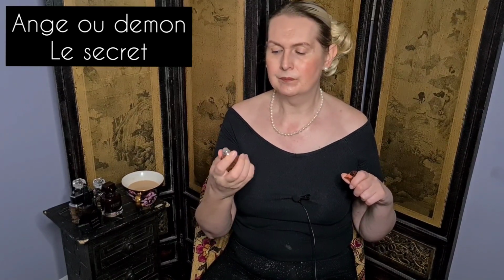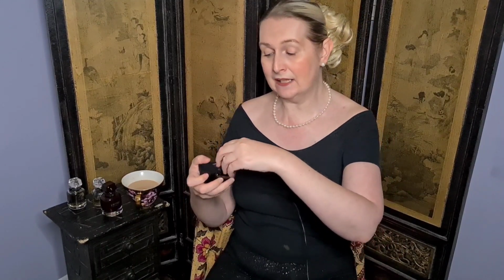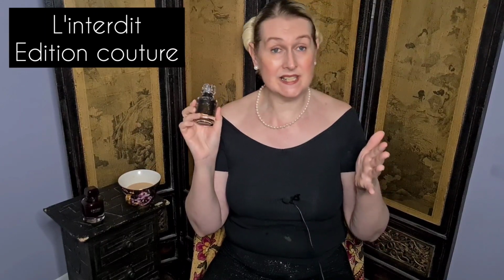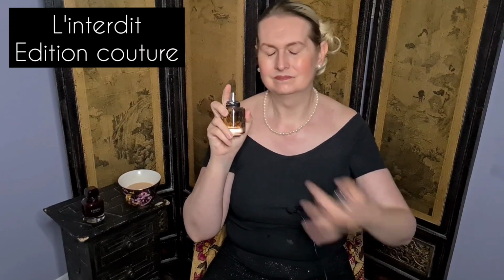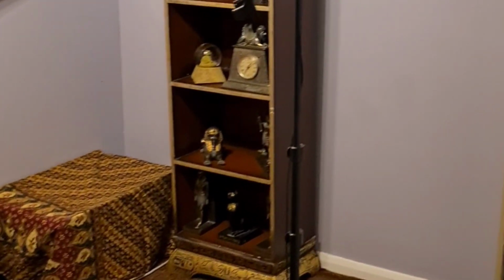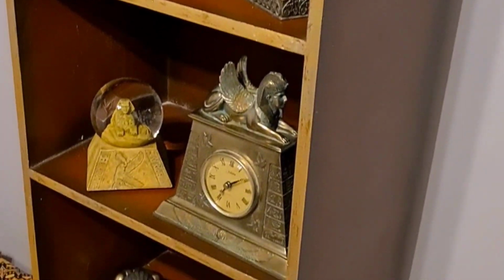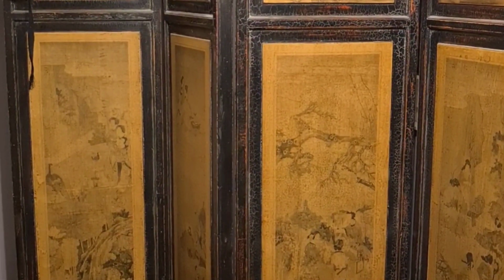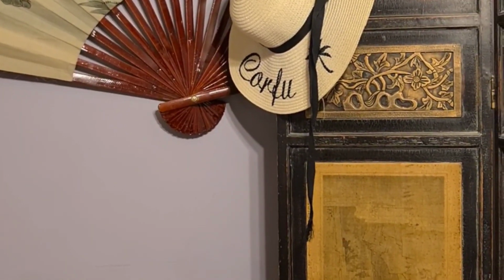My complete Givenchy collection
Here it is, my complete givenchy collection,together with my new fragrance studio.

Thank you for all of your continued support, it means a great deal to me, this is such an achievement and I'm so so thankful